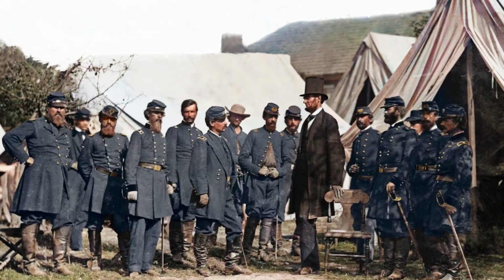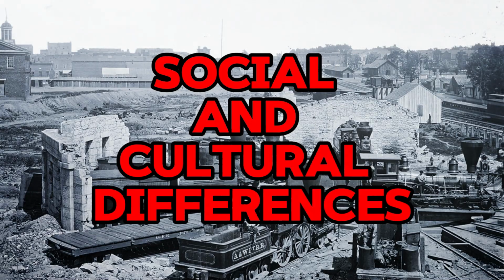The main causes of the American Civil War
In this video, we take a detailed look at the causes that led to one of the most significant and tragic events in the history of the United States of America - the Civil War. This conflict, which erupted from 1861 to 1865, not only determined the future of the nation, but also had a profound impact on its development for many decades to come.